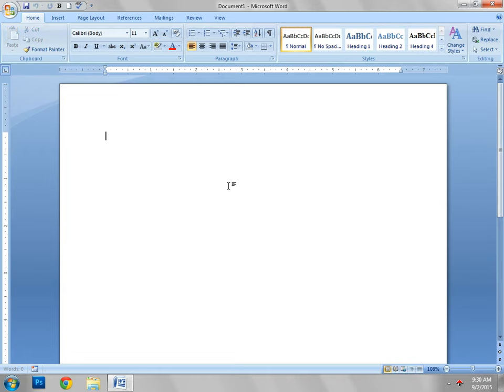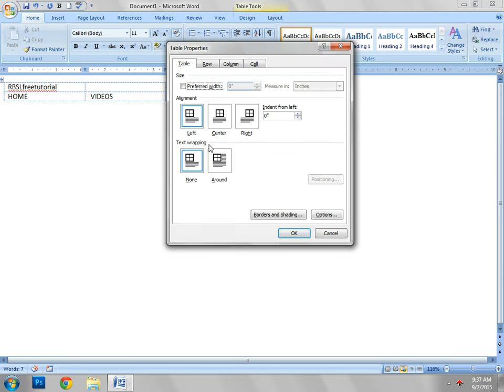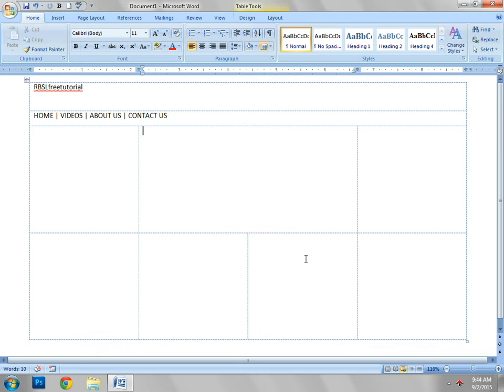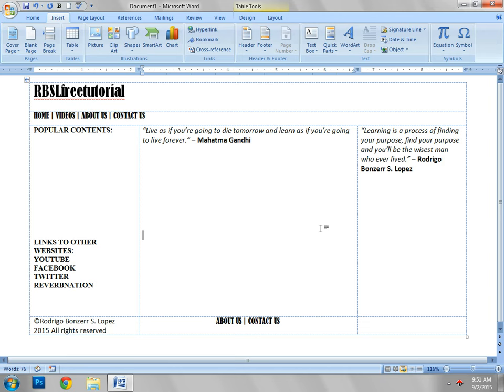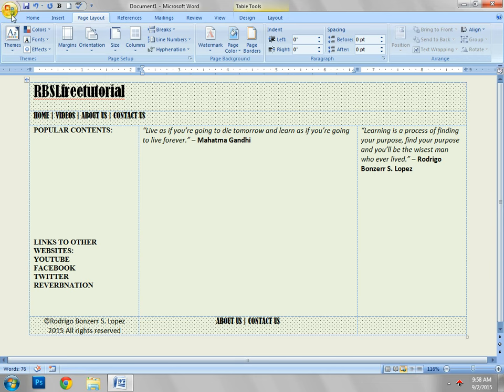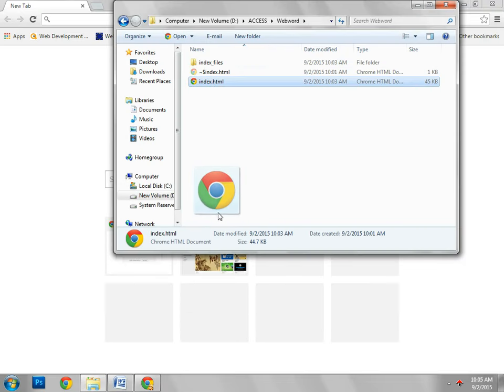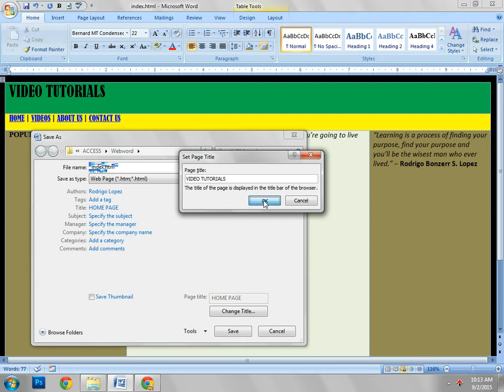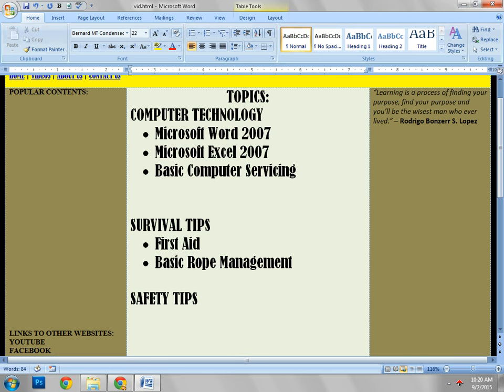How to create a website in word 2007 part 1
This is a video tutorial on how to use Microsoft word 2007 in creating a website.